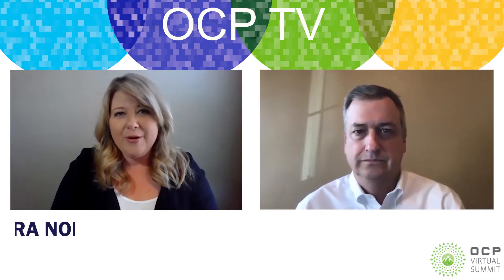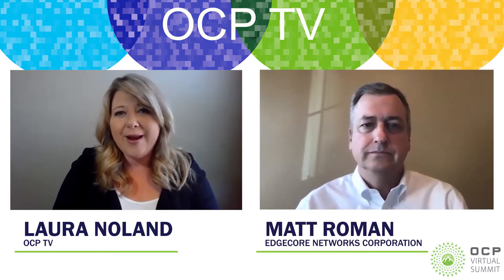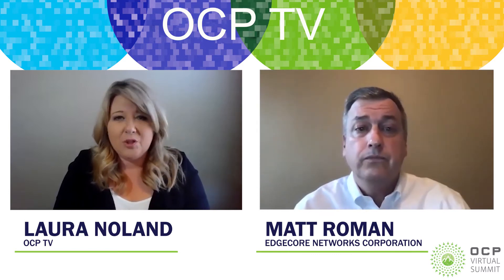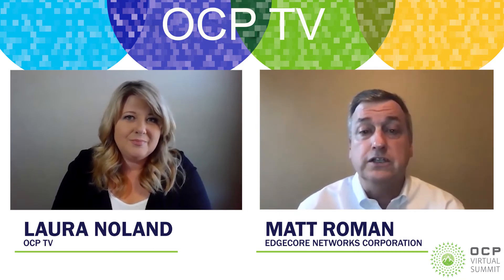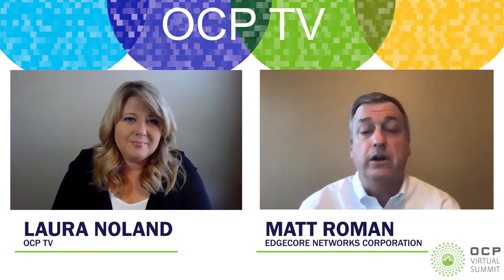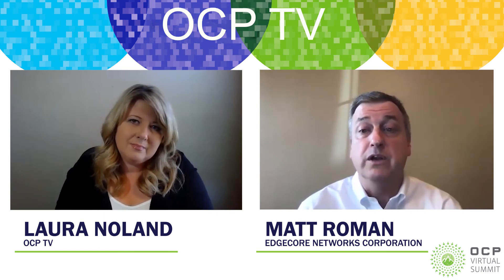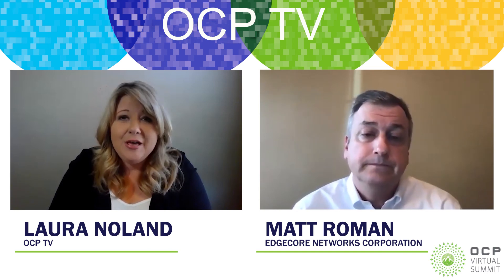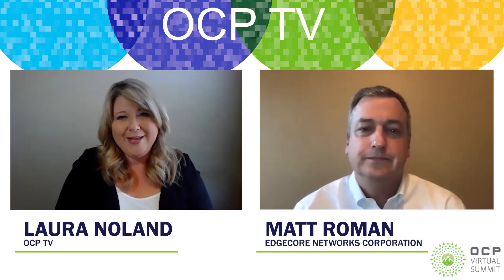OCP TV interviews Matt Roman from Edgecore Networks Corporation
OCP TV's Laura Noland interviewed Matt Roman from Edgecore Networks Corporation who talked about their presence at the upcoming OCP Virtual Summit on May 12th - 15th. The Virtual Summit is a rich, interactive experience that can be accessed from anywhere in the world, that incorporates all the key components of the OCP Global Summit, including keynote sessions, executive tracks, an Expo Hall with Expo Hall talks, Engineering Workshops, the OCP Experience Center and the OCP Future Technologies Symposium.